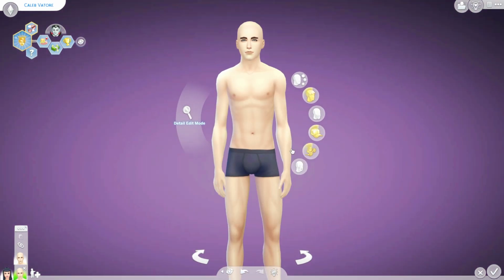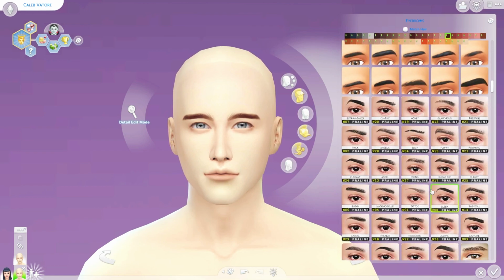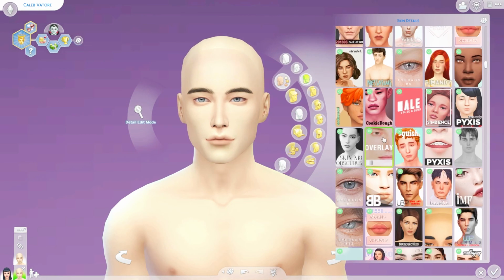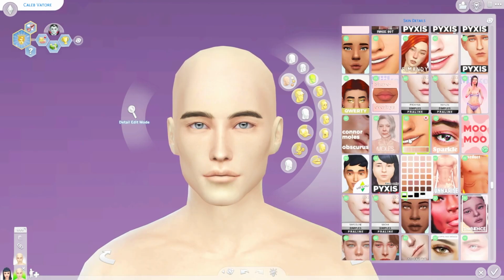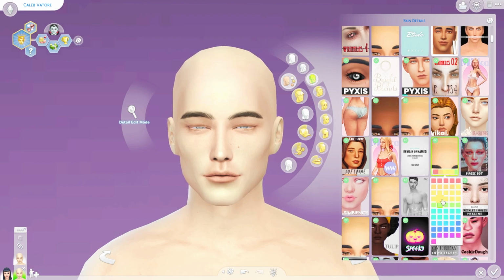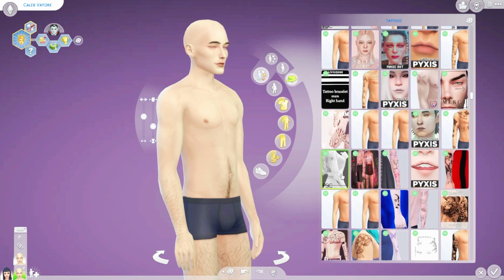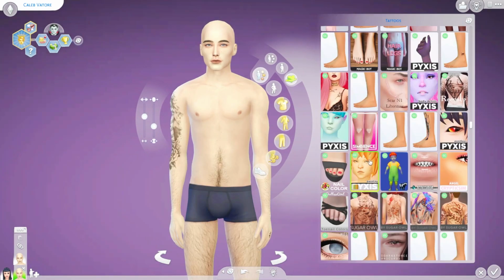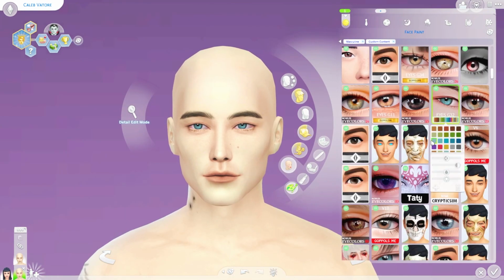Realistic Townie Makeover - Caleb Vatore | Sims 4 CAS | Sims 4 Vampire | CC Links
Since it's spooky season, I thought I'd start with the residents of Forgotten Hollow! First up, Caleb Vatore. I hope y'all don't hate him!  Open for CC Links:

Sims 4 Gallery ID: livingdeadgal128